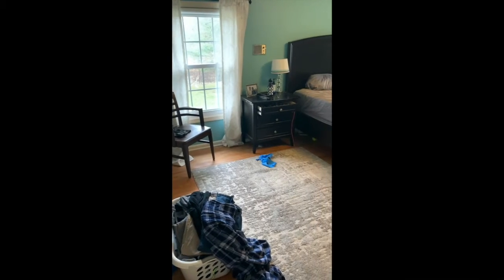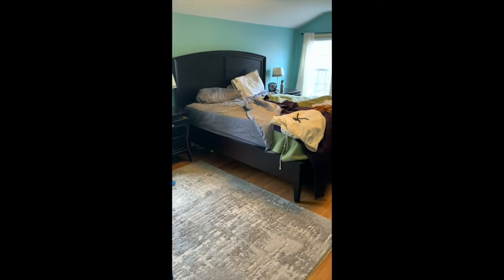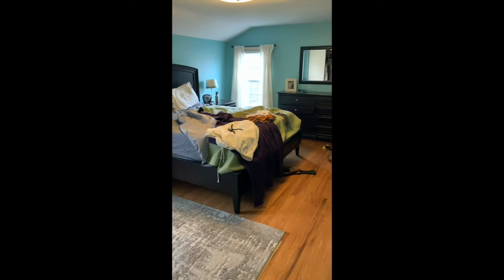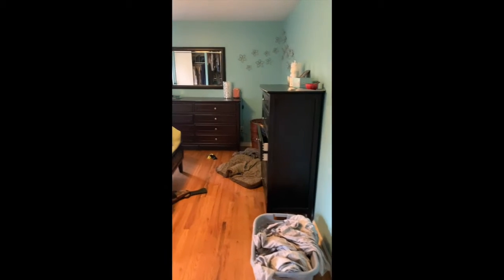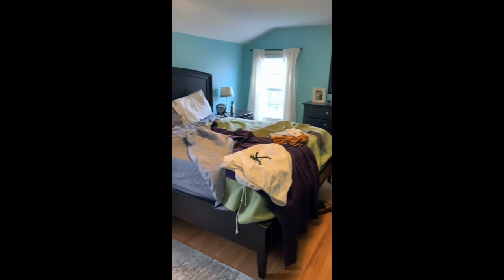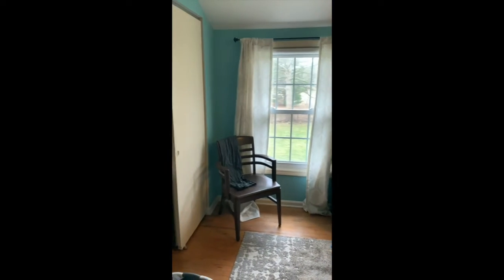Quick Bedroom Clean Up: Clean with Me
Does your bedroom need a little sprucing up?  Watch me to get a little cleaning and decluttering motivation!